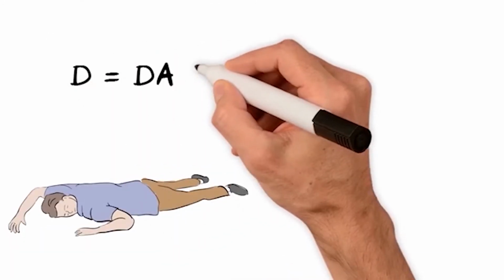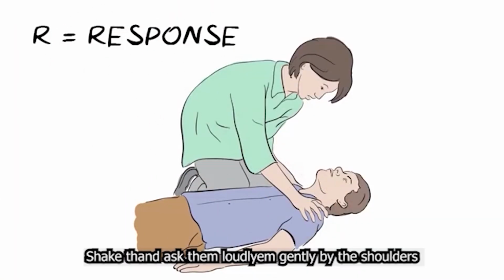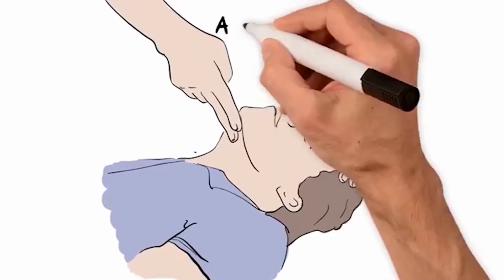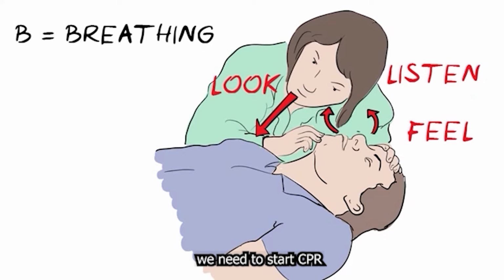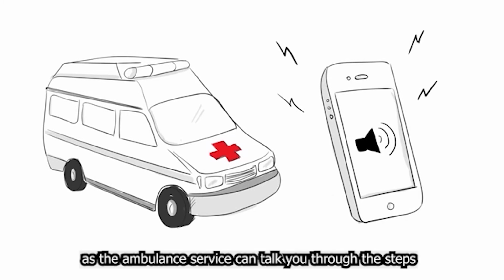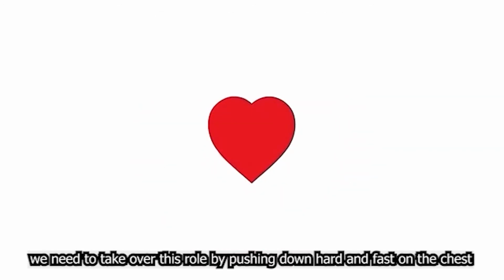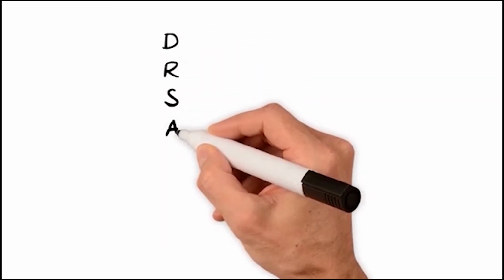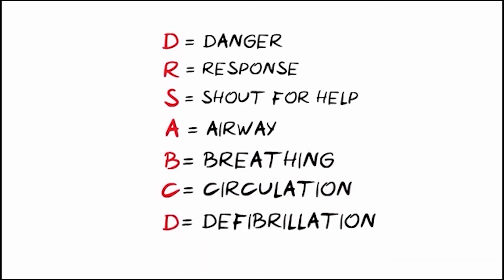Individual Presentation Public Speaking (First Aid)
Is a college assignment video so just take it easy haha